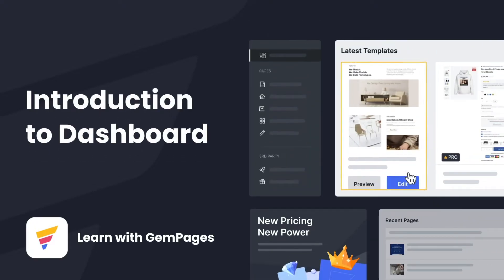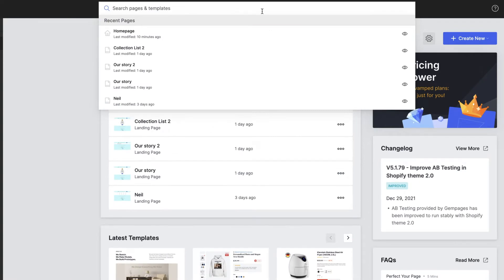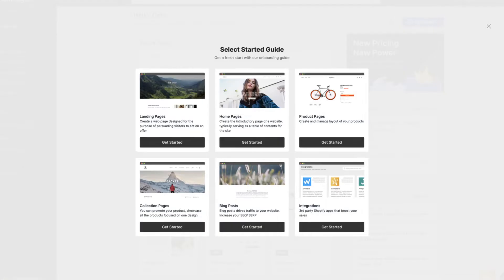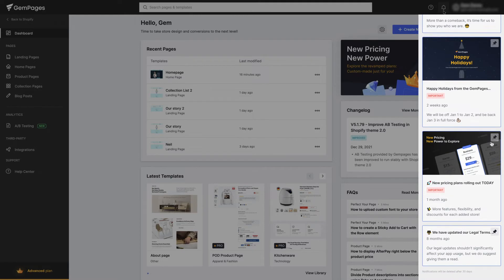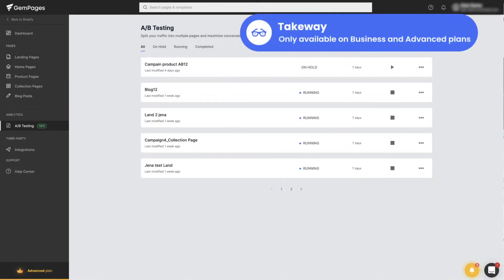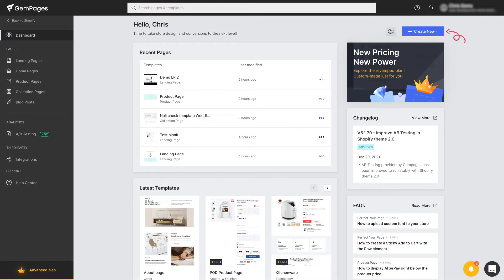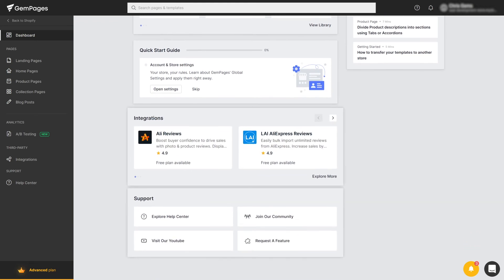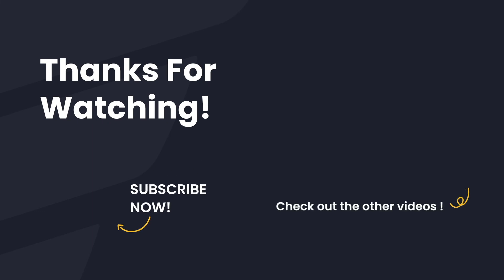Introducing GemPages Dashboard | v6 Editor | GemPages Tutorial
In today’s video, we’ll introduce the revamped GemPages Dashboard — your all-in-one place to access pages, explore features, and manage everything efficiently.
You’ll learn how to navigate each section, personalize your workspace, and make the most of the updated interface to streamline your workflow.
Turn on subtitles for a smoother walkthrough!

🎬 Timestamps:
0:00 - Introduction
0:28 - The Topbar
2:12 - The Left Sidebar
3:03 - The Main Dashboard
03:56 - The Right Sidebar
4:08 - Ending